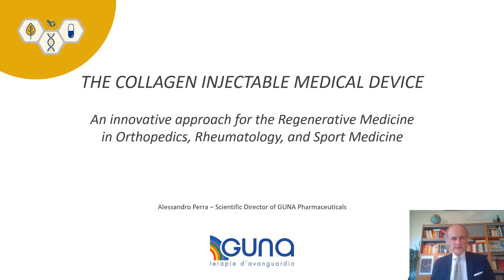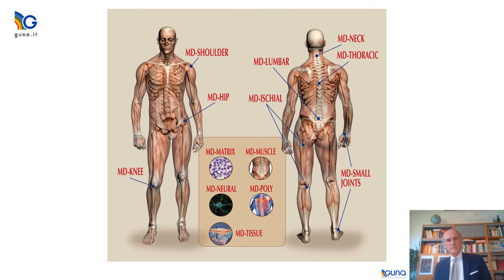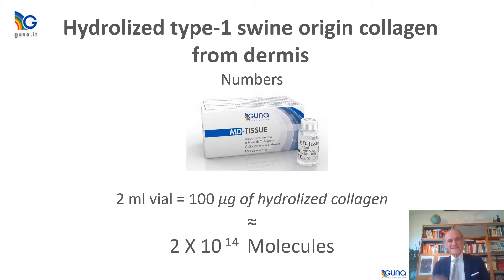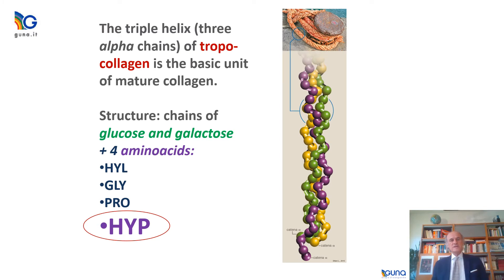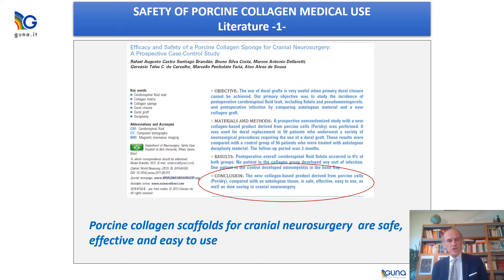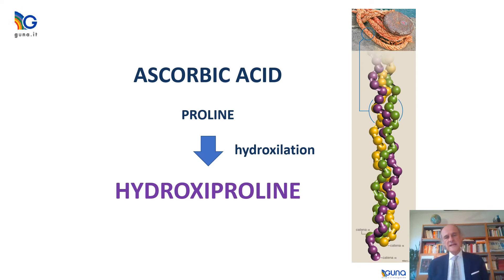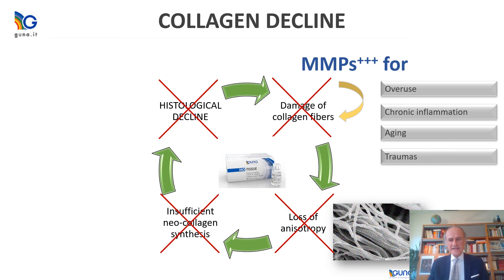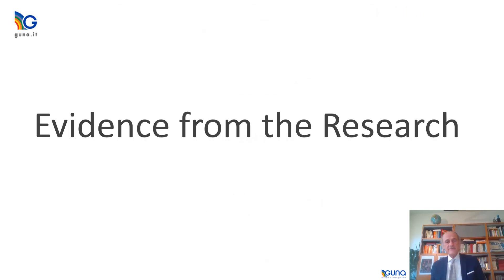PRESENTING COLLAGEN MEDICAL DEVICE VIDEO A PERRA MARCH 2021